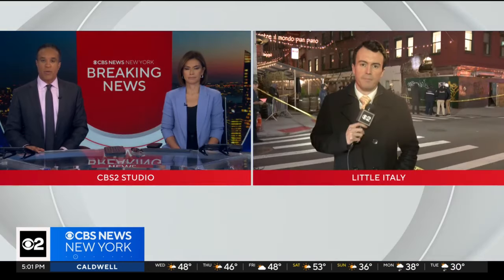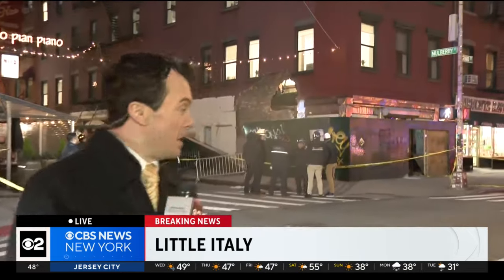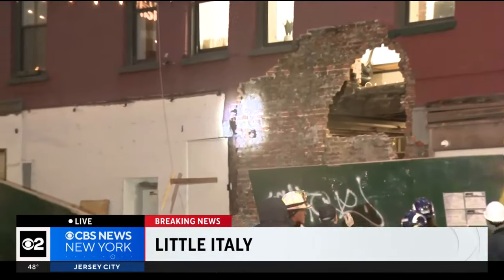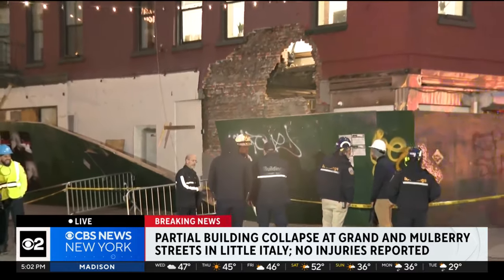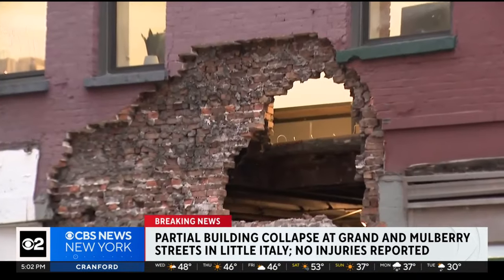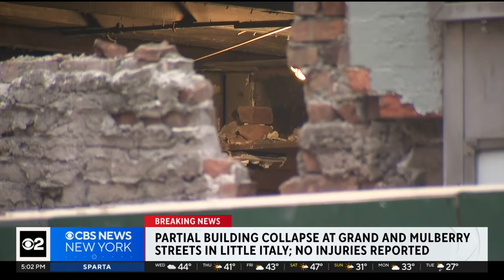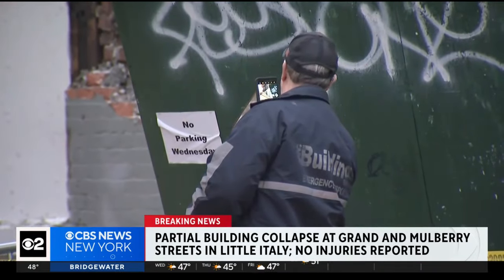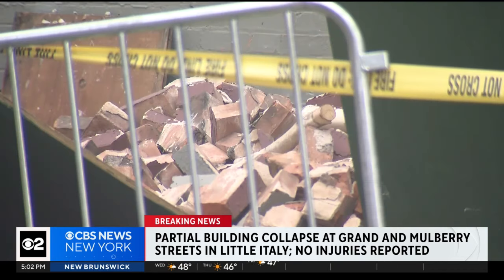NYC investigating after partial building collapse in Little Italy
A gaping hole was seen in the first-floor brick façade of the building at the corner of Mulberry and Grand streets.